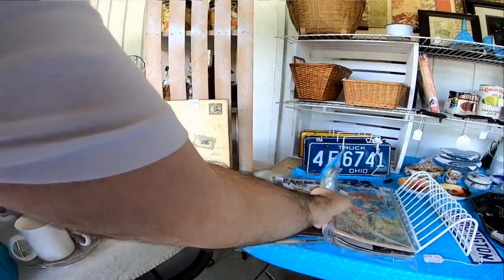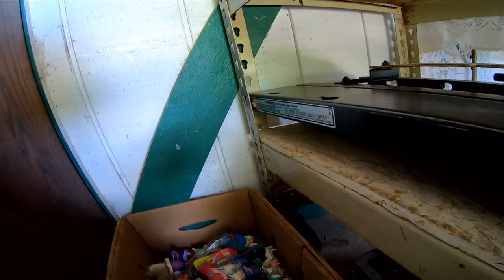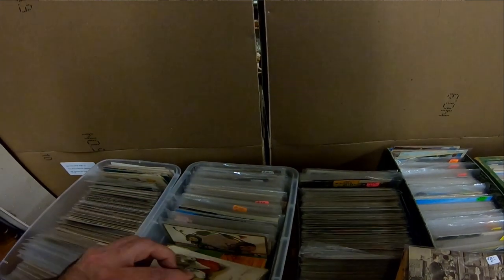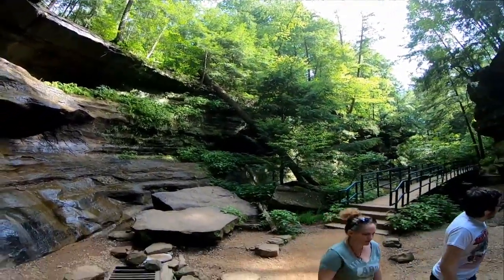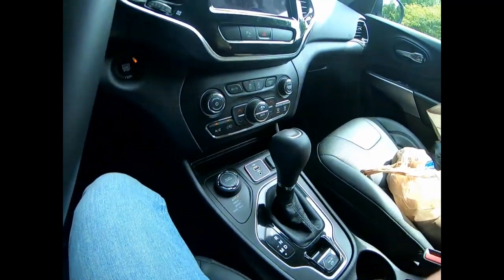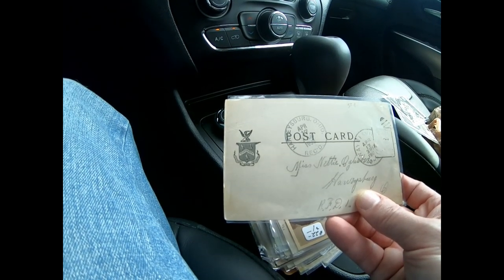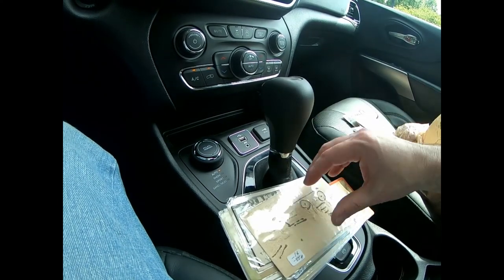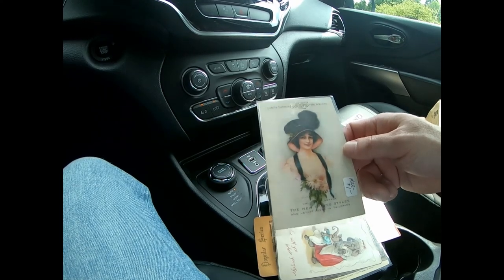Big Money Vacation Sourcing Motivation Selling on eBay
Some of the Mailing Supplies We Use:
2" Table Top Tape Dispenser
2” Tape For Dispenser Above
6" X 9" poly mailing bags
10” X 14” & Larger Poly Mailing Bags